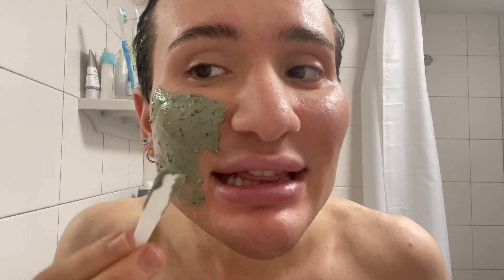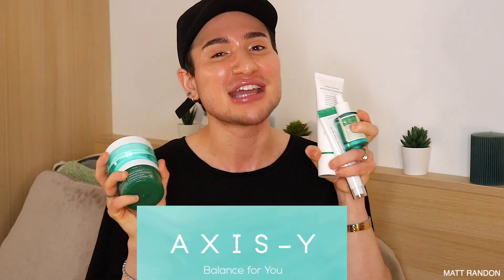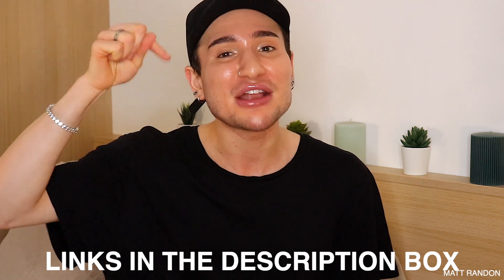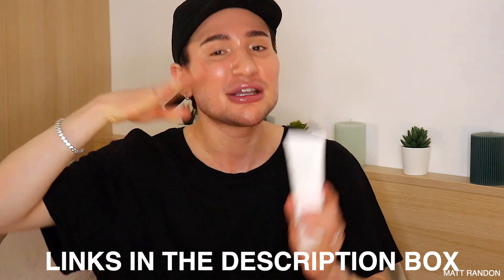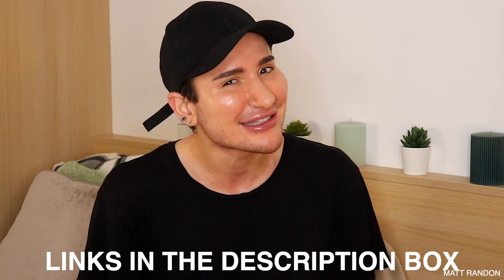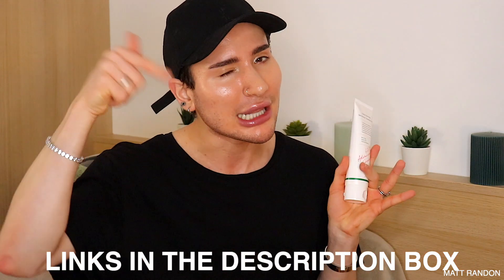Fade ACNE MARKS! How to Get Rid of DARK SPOTS and HYPERPIGMENTATION in WINTER! (with AXIS-Y)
1. Artichoke Intensive Skin Barrier Ampoule
2. Dark Spot Correcting Glow Serum
3. Sunday Morning Refreshing Cleansing Foam
4. Cera-Heart My Type Duo Cream
5. Mugwort Pore Clarifying Wash Off Pack

🎲  Snap: @mattrandon